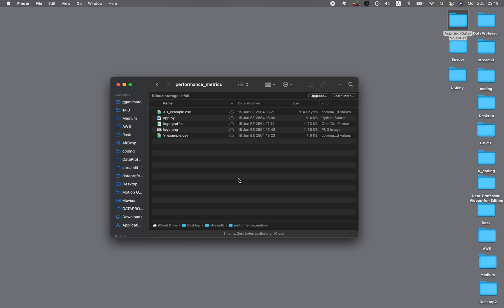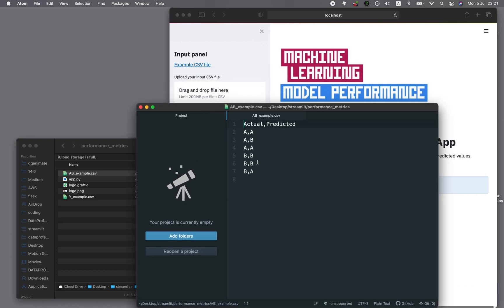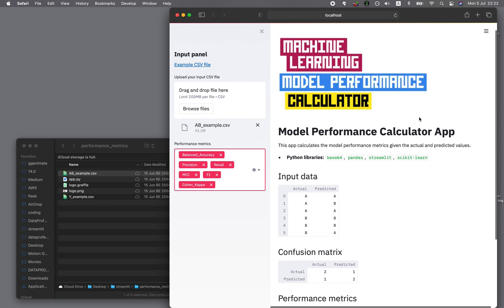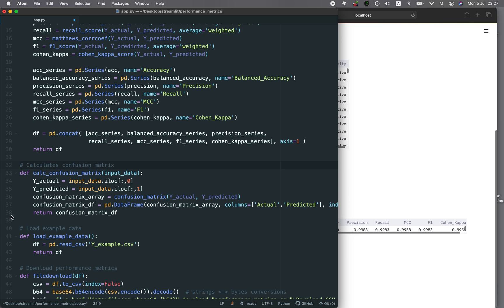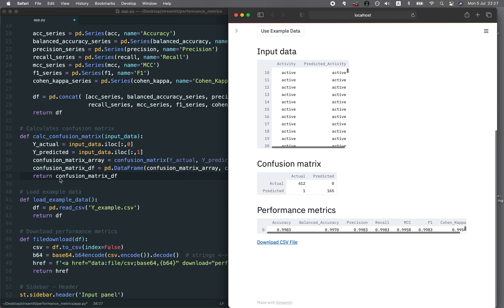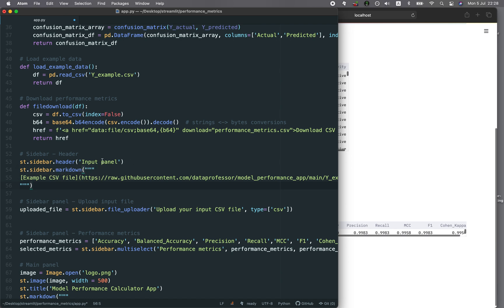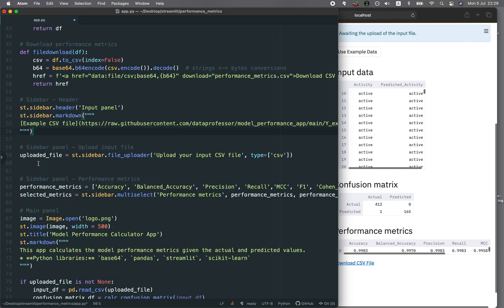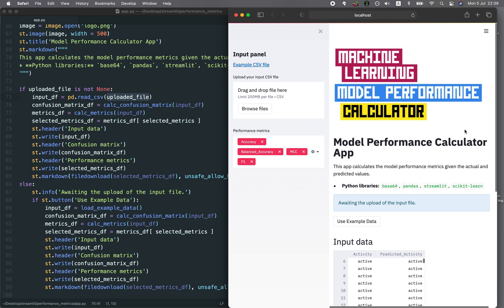How to Build a Machine Learning Model Performance Calculator App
Do you have prediction results from machine learning models lying around? Too lazy to spin up a code to calculate the performance metrics? No worries we got you covered. In this video, you will learn how to build a machine learning model performance calculator app. Particularly, you feed the app with the actual and predicted values and the app produces the performance metrics.